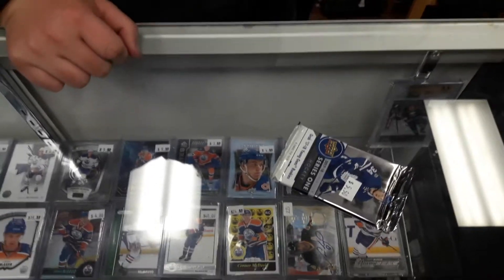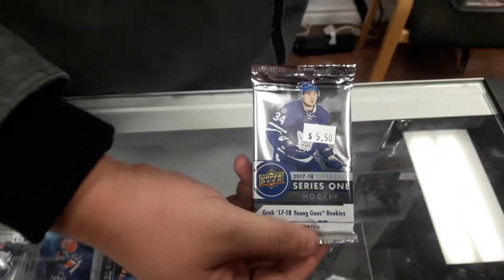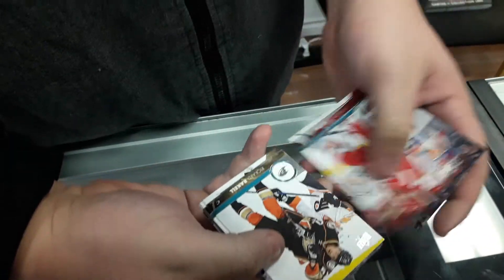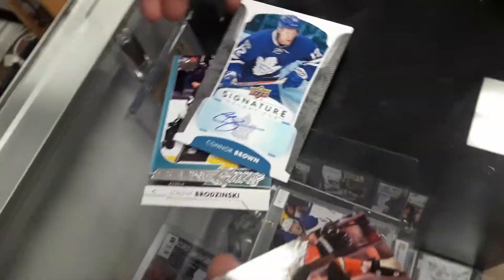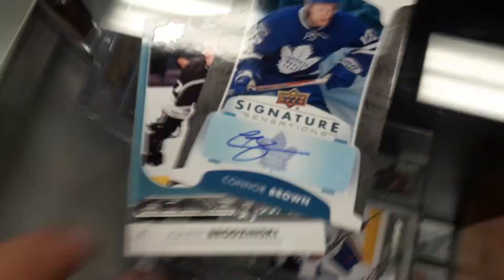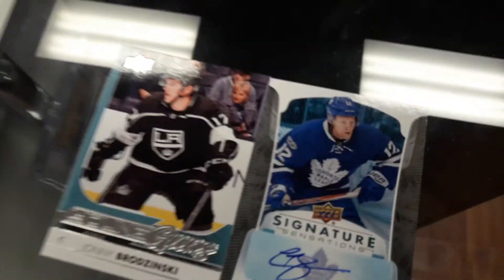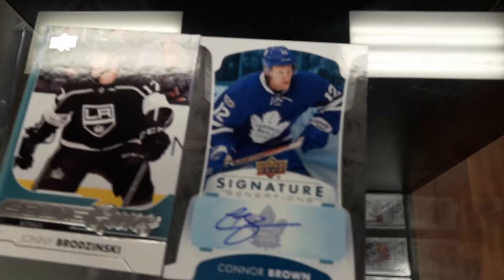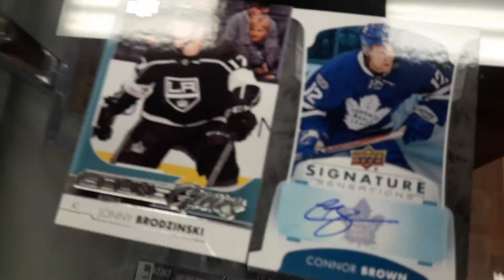Bardownsportcards Cracks 17-18 UD Series 1 Hobby Hockey! WOW!!!! ( The Packman )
Love cards especially opening packs/boxes! I open often so I thought may as well see if anyone else can get some enjoyment from it. Much love!!!

Check out